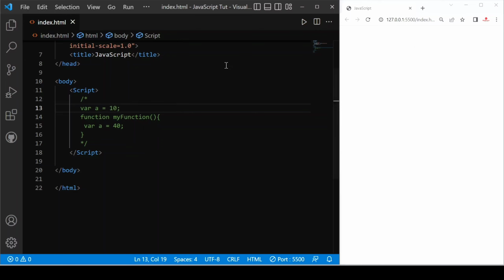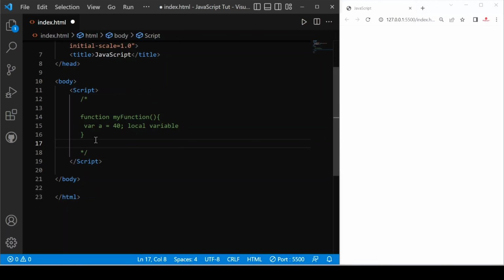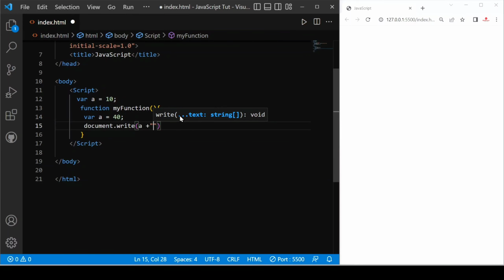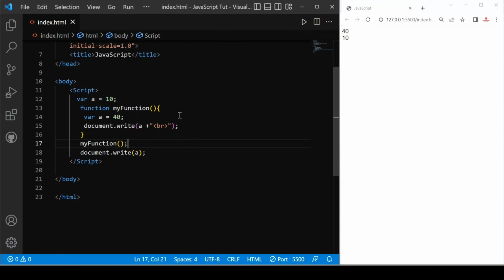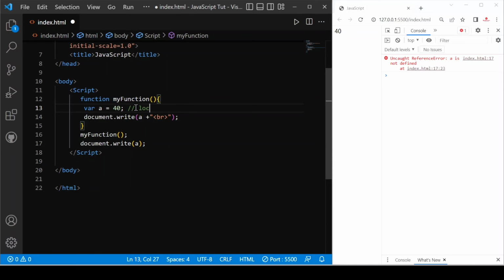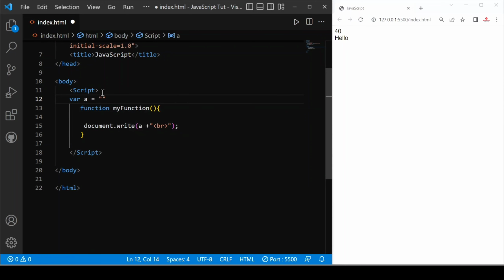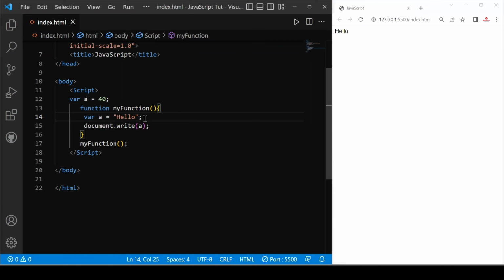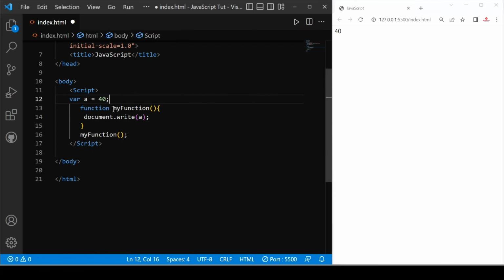local variable vs global variable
local variable vs global variable | local variable | global variable | global vs local
In this video we are going to discuss about local and global variable in javascript. We will discuss all aspect of local and global variable in javascript.
हाय ब्रोलर्नर्स मेरा नाम मोहम्मद एजाज है और मेरे चैनल @BroLearner में आपका स्वागत है। इस वीडियो में हम जावास्क्रिप्ट में स्थानीय और वैश्विक चर के बारे में चर्चा करने जा रहे हैं। हम जावास्क्रिप्ट में स्थानीय और वैश्विक चर के सभी पहलुओं पर चर्चा करेंगे। मैं आपको अगले वीडियो में देखूंगा तब तक सीखते रहें और एक्सप्लोर करते रहें।
नमस्कार दोस्तों मेरे चैनल @BroLearner में आपका स्वागत है आशा है आप सभी बहुत अच्छा कर रहे होंगे। मैं शुरुआती लोगों के लिए जावास्क्रिप्ट मौलिक अवधारणाओं के लिए एक वीडियो ट्यूटोरियल बना रहा हूं ताकि आप सभी जावास्क्रिप्ट को एक कुशल तरीके से सीख सकें और समझ सकें। मैं इस वीडियो ट्यूटोरियल के दौरान आपको उन सभी अवधारणाओं को समझने के लिए सामग्री की गुणवत्ता बनाने की पूरी कोशिश करता हूं, जिन पर मैं चर्चा करता हूं।
किसी भी प्रश्न के लिए इस वीडियो से संबंधित या HTML, CSS और जावास्क्रिप्ट से संबंधित कोई भी प्रश्न पूछने के लिए स्वतंत्र महसूस करें।
मेरे वीडियो बनाने के तरीके से संबंधित किसी भी सुझाव के लिए या कुछ जोड़ने के लिए आपका स्वागत है।
कृपया किसी भी विषय के लिए टिप्पणी करें जो आप चाहते हैं कि मैं आने वाले वीडियो ट्यूटोरियल के लिए कवर करूं।